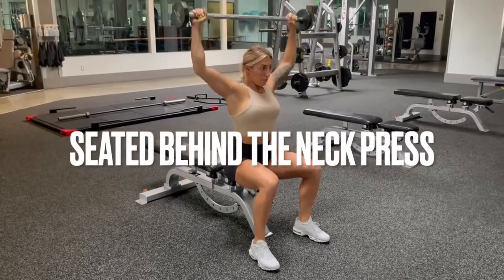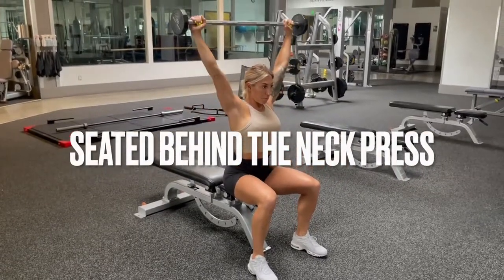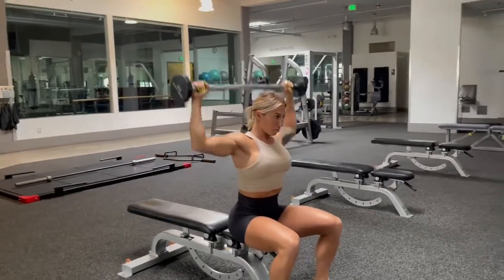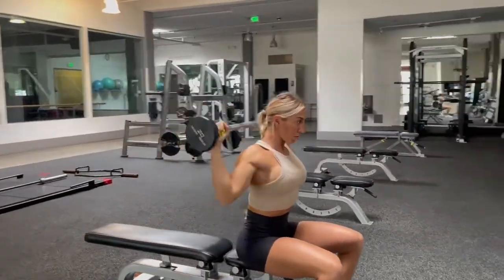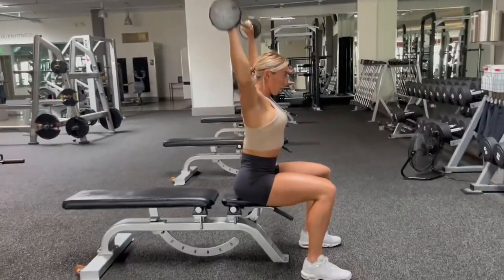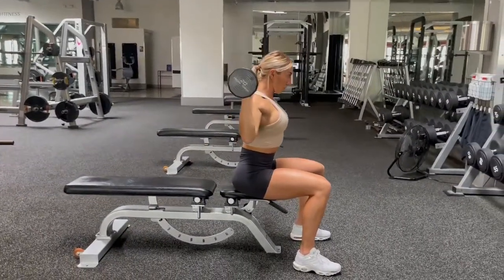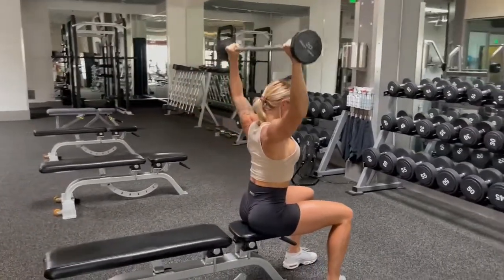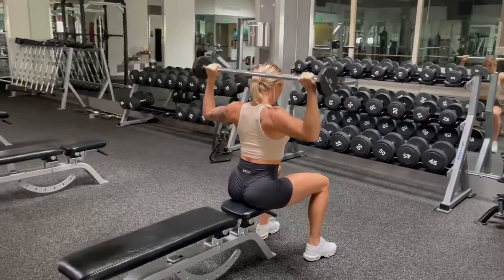Seated Behind the Neck Press